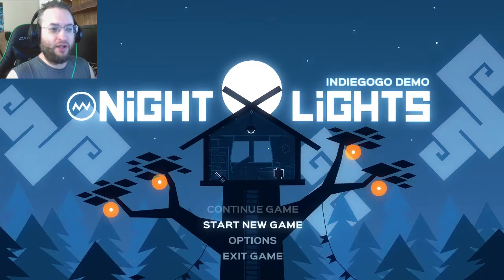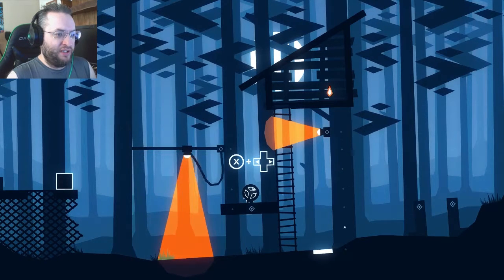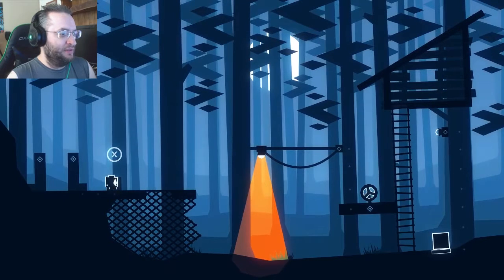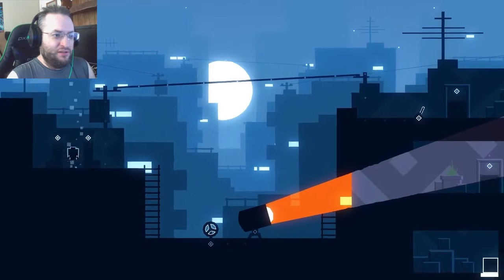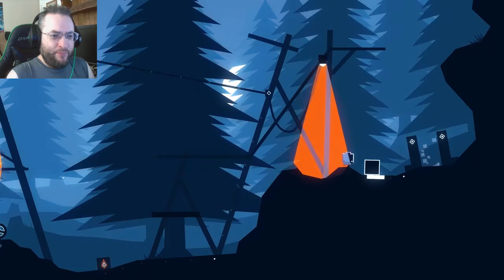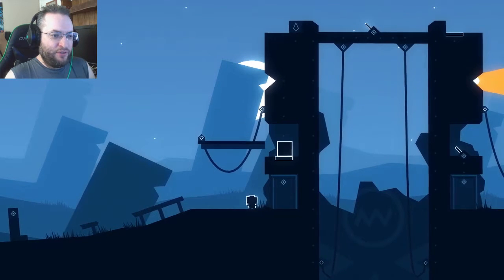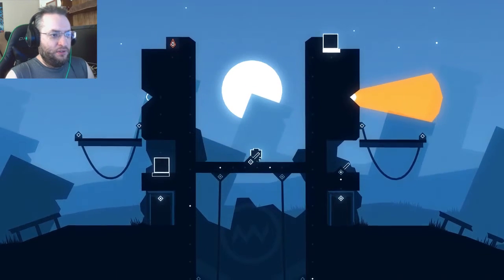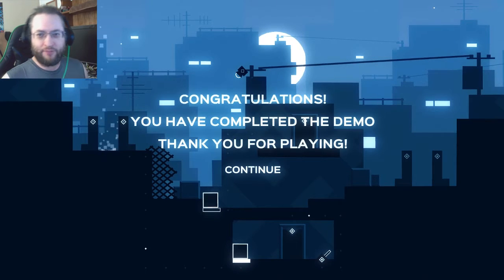ONE SHOT! | NIGHT LIGHTS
Ravinous takes a look at the indy, puzzle game Night Lights. Can he figure out how to get to the goal when direct light changes what is real and what isn't?